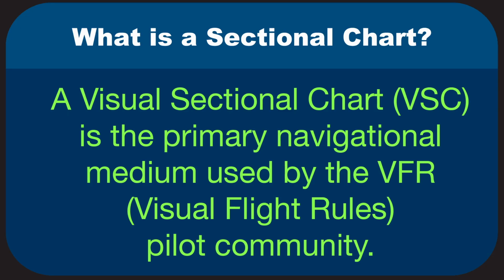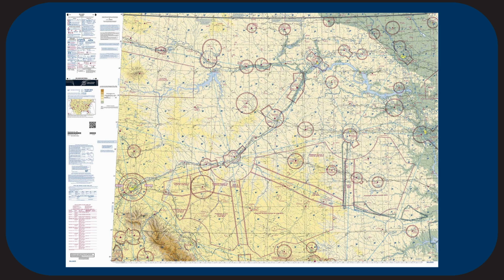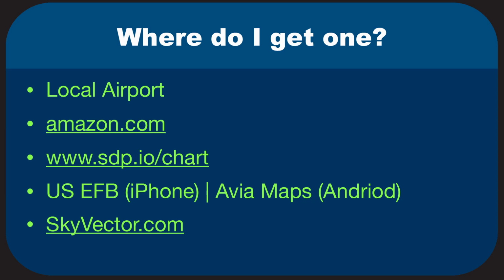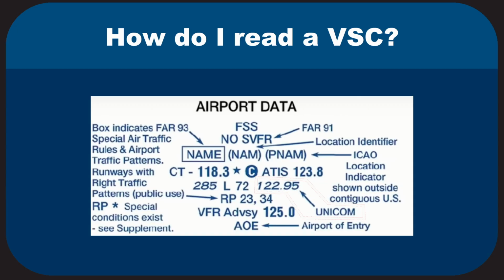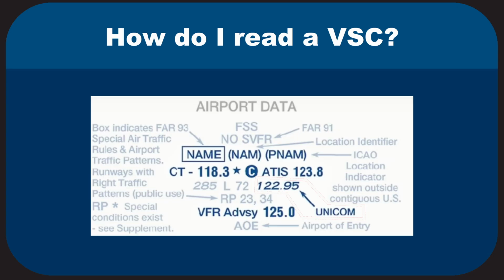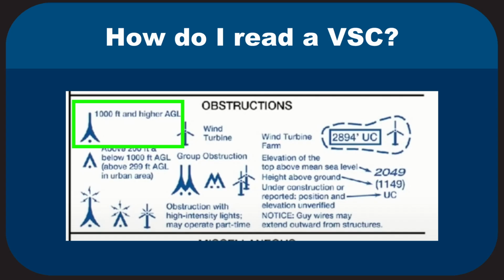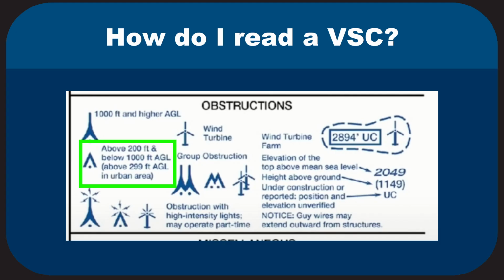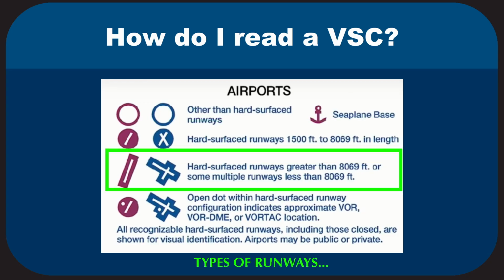09 sectional charts 1 mov 1080p